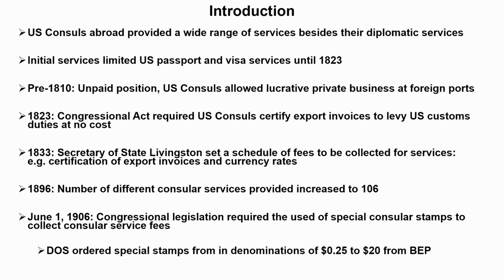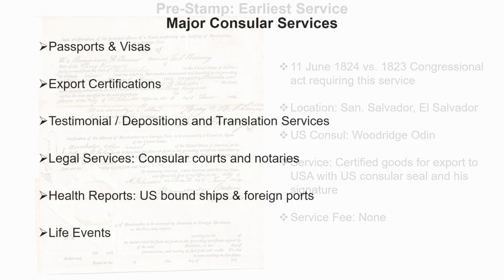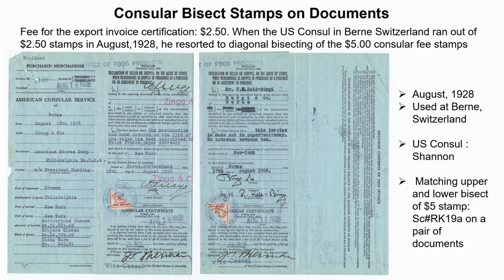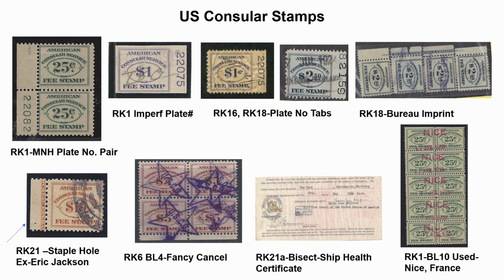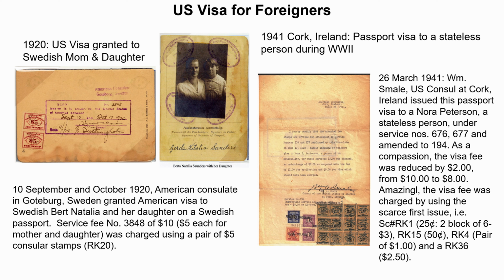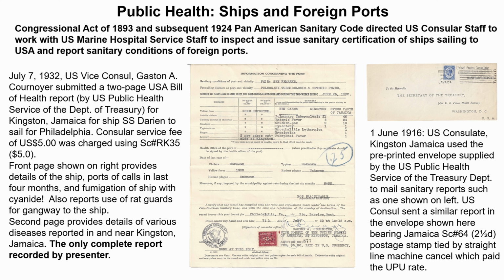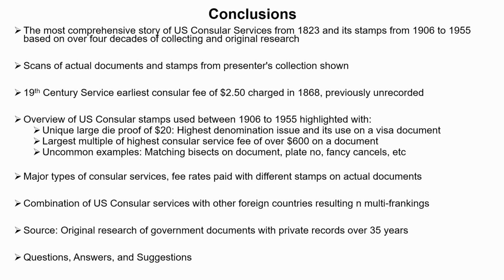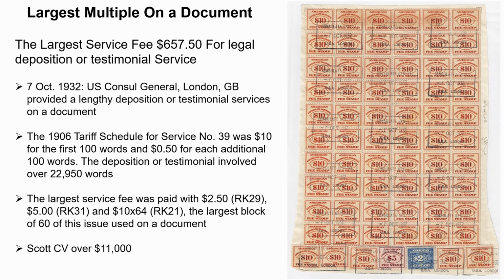United States Consular Services and Stamps on offical documents - RMPL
A presentation about Consular services and stamps used on offical documents. A 2nd Saturday Program hosted by the Rocky Mountain Philatelic Library on Jan. 13, 2924. Presented by Ravi Vora who has specialized in the field of consular services and stamps for several decades.